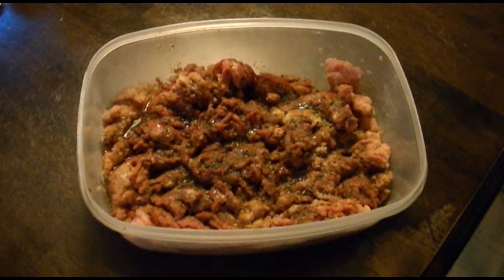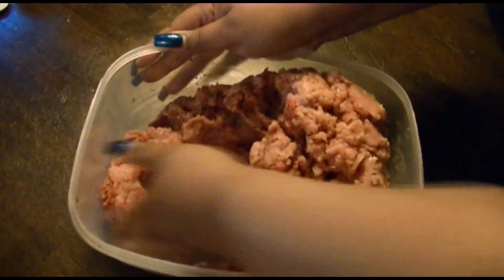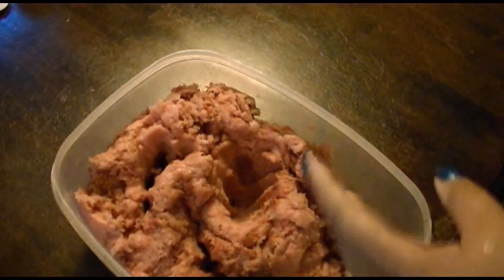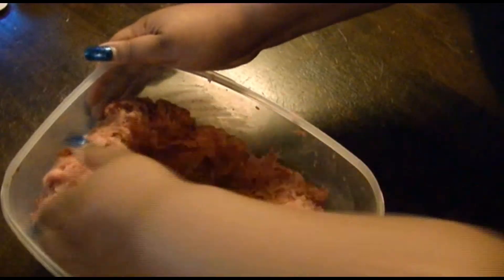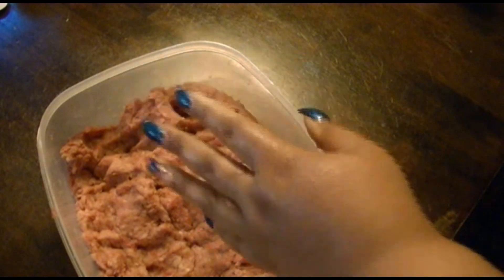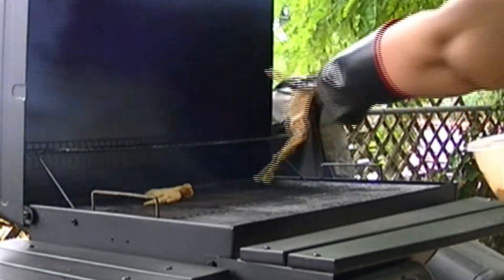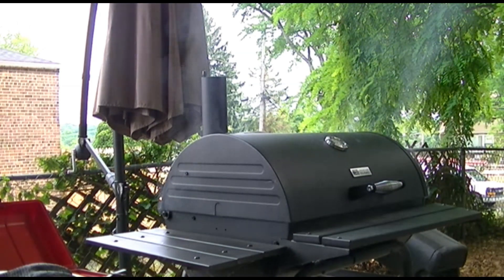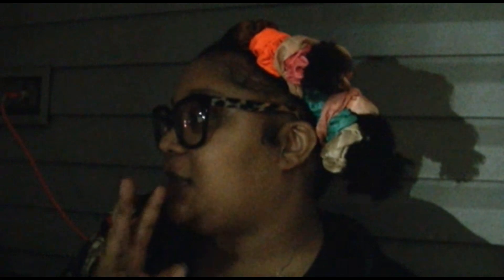HAPPY FOURTH OF JULY I’M GRILLING + FIREWORKS (IT GOT CRAZY)